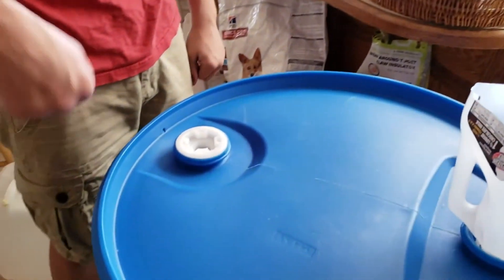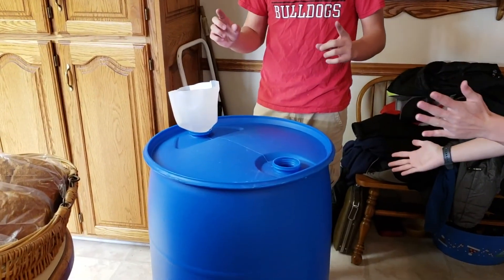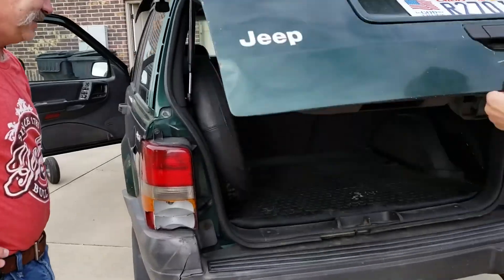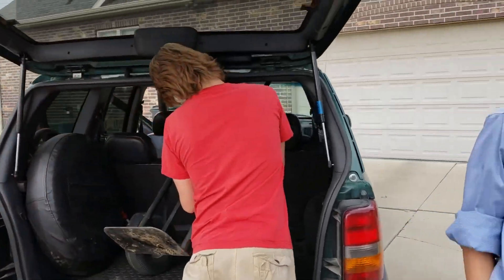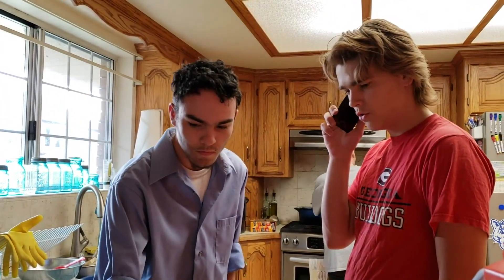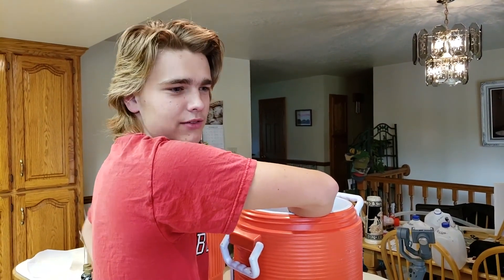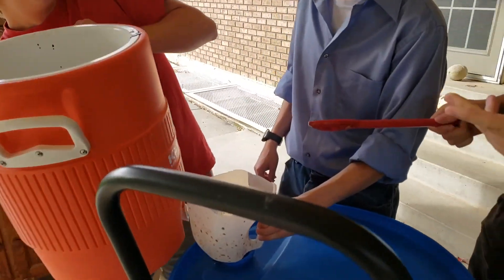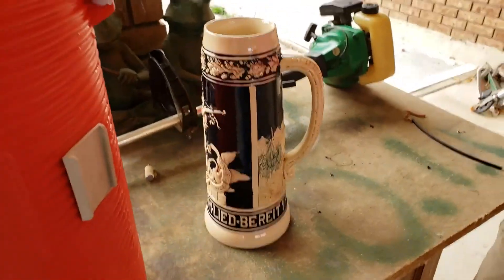How to make 50 gallons of Root Beer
A group of friends head out to make 50 gallons of Root Beer, this is by no means a tutorial. More of friends somewhat knowing how to make root beer, and somehow pulling it off.